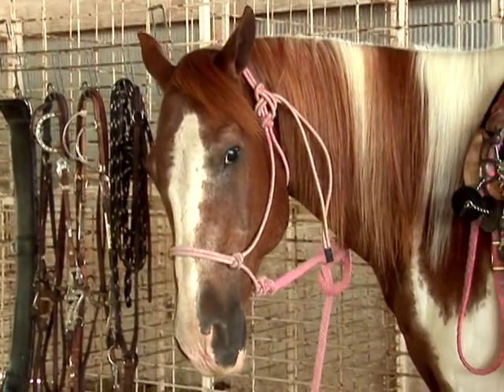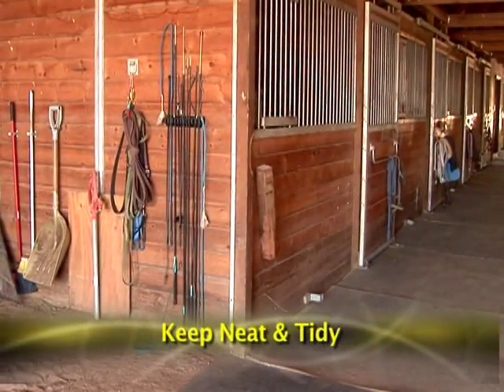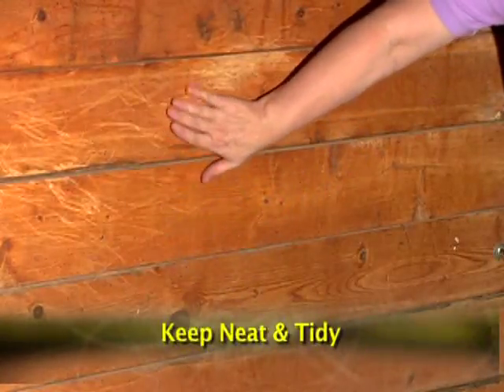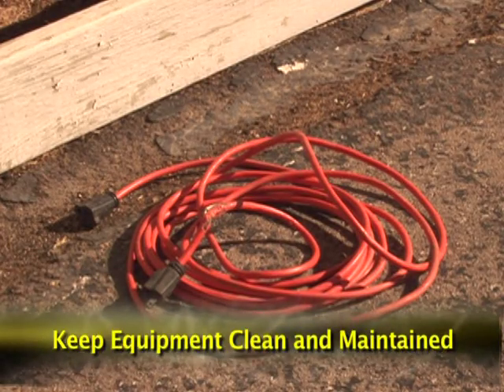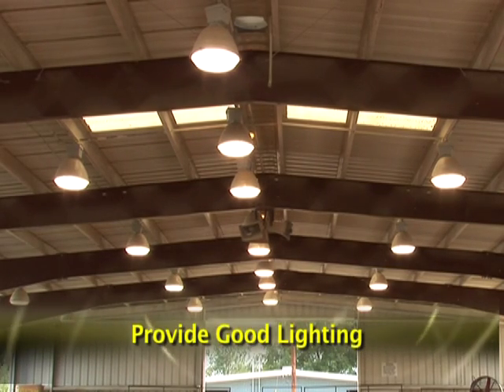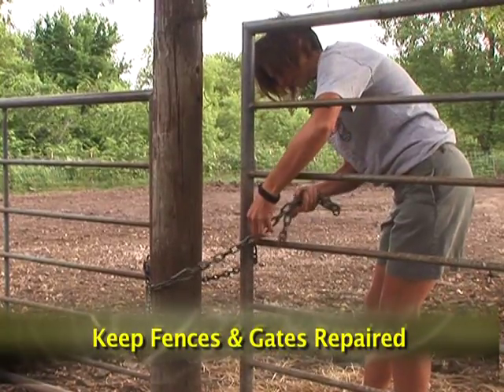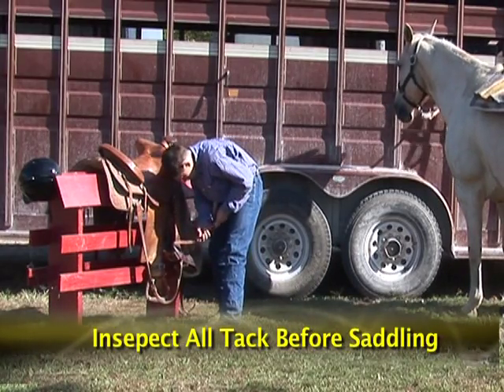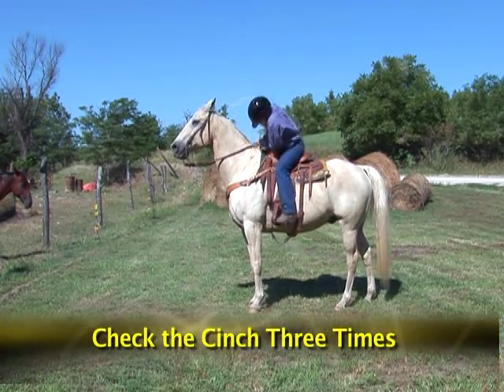Youth Livestock Safety– Horse Safety: Facilities and Equipment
This video provides valuable information about holding and hygiene so you can protect yourself from injury when showing horses at a show or fair.

This video produced by the Kansas State University Agricultural Experiment Station and Cooperative Extension Service and funded through USDA NIFA Award 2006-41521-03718. K.Ebert, Youth Livestock Safety Lessons, Kansas State University, September 2010 credited.